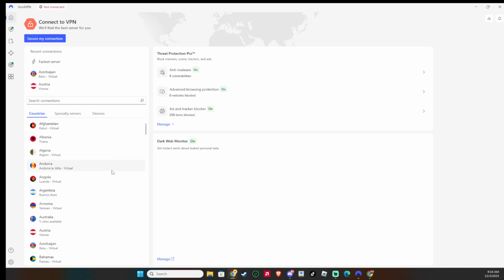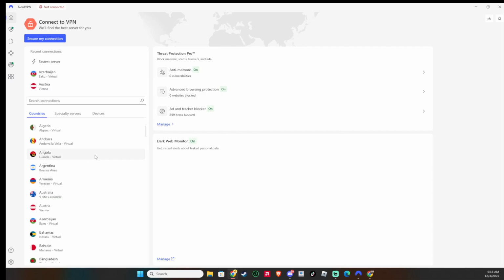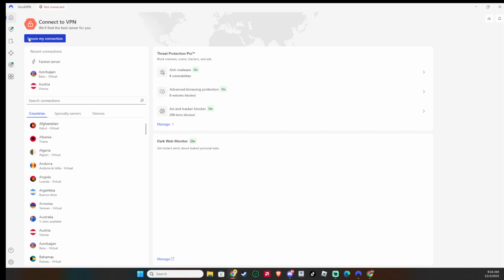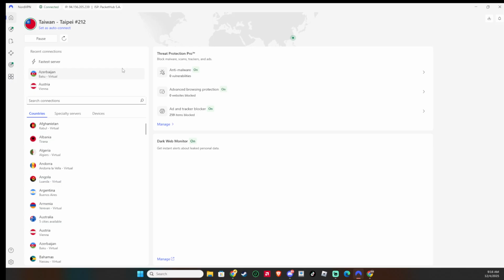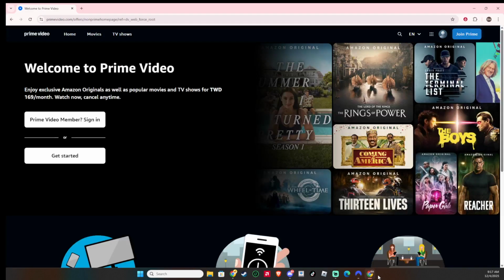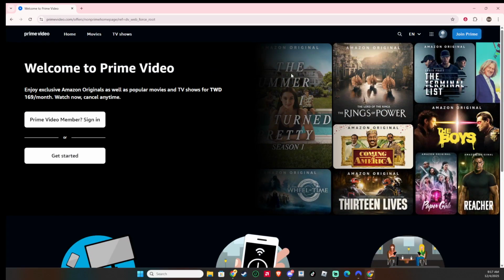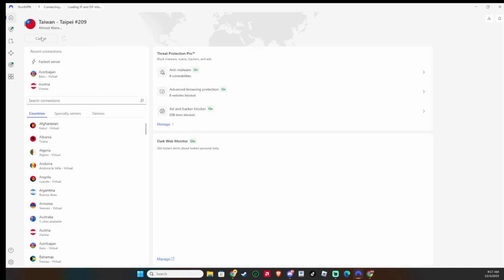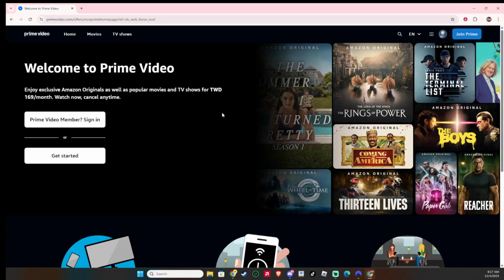How to Watch Amazon Prime Video with NordVPN on Desktop [2026 Full Guide]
How to Watch Amazon Prime Video with NordVPN on Desktop

Is Amazon Prime Video blocking your connection or limiting your library access while you are using NordVPN? In this video, we provide the solution to bypass these geo-restrictions and fix common streaming errors so you can watch your favorite content from anywhere in the world.

We will walk through the critical steps to ensure a successful connection, including how to clear your browser cache to remove conflicting location data and how to select the optimal server region for the specific library you want to access. We also cover technical settings such as switching to the NordLynx protocol to eliminate buffering and what to do if you encounter the dreaded "VPN/Proxy detected" error message.

NordVPN, Amazon Prime Video, unblock Prime Video, watch Prime Video abroad, VPN for streaming, bypass geo blocking, fix proxy error, NordVPN tutorial, change region Amazon, desktop VPN, streaming VPN, NordLynx